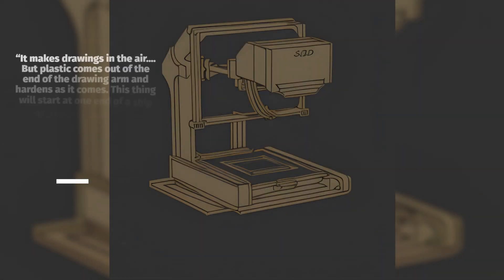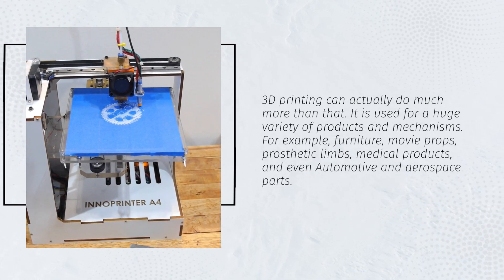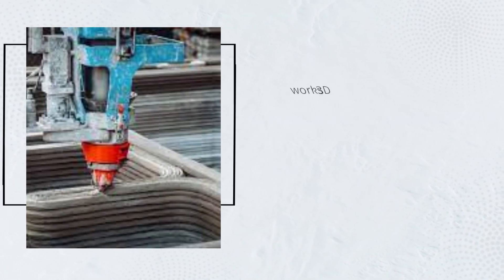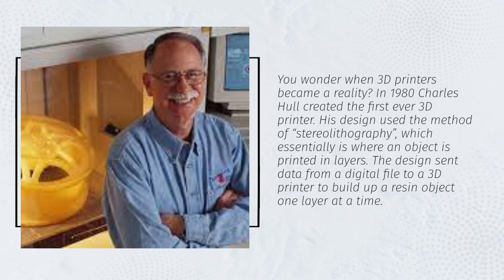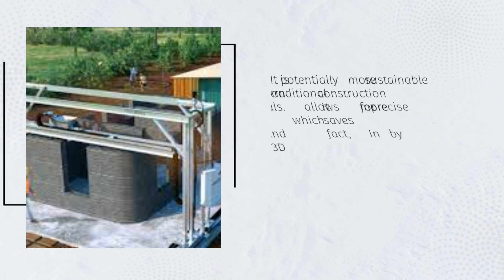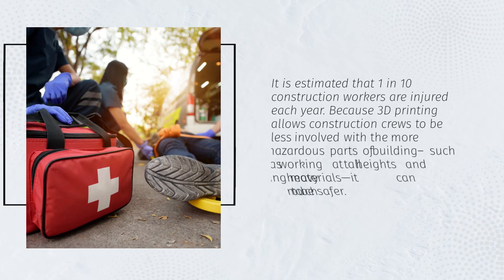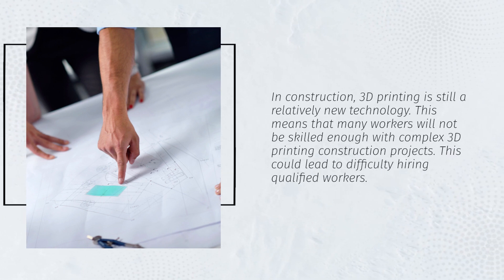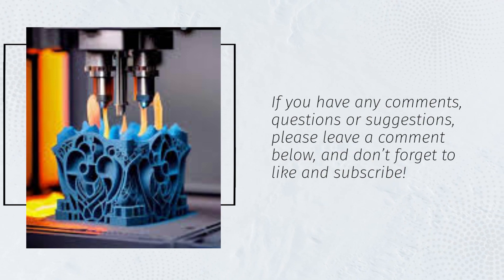3D Printing and Construction: A Match Made in the Future?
In this video, we'll be discussing the potential role of 3D printing in construction. With the rise of building automation and the increasing demand for sustainable construction, 3D printing has the potential to play an important role in the future of construction.

If you're interested in the potential of 3D printing in construction, be sure to check out this video! We'll discuss the benefits and potential uses of 3D printing in construction, and explore how 3D printing is changing the landscape of construction. After watching this video, you'll have a better understanding of how 3D printing is changing the future of construction!